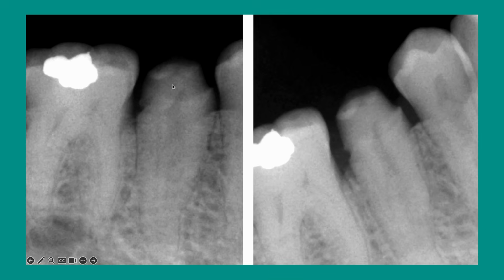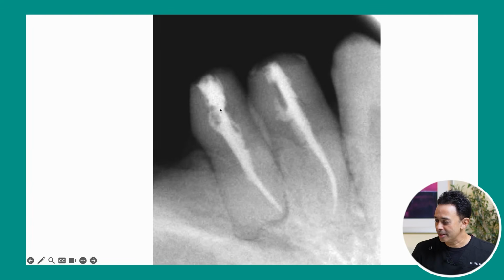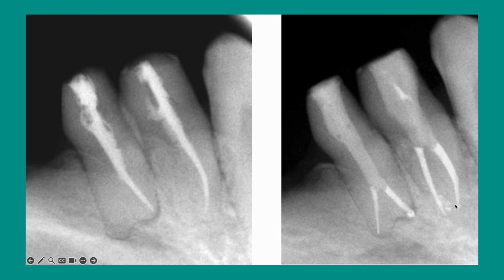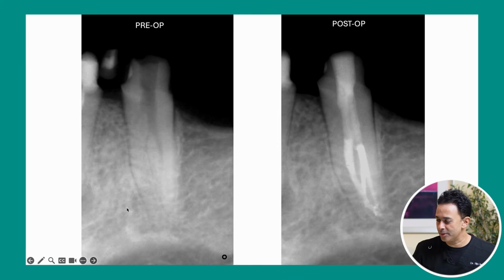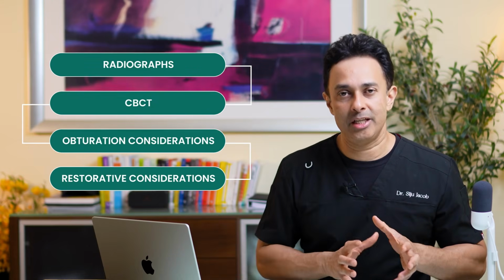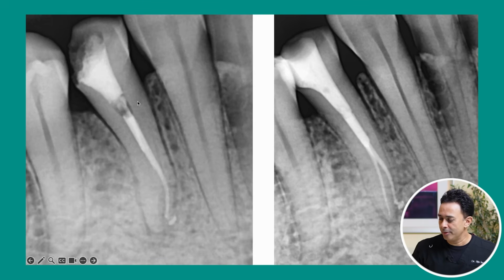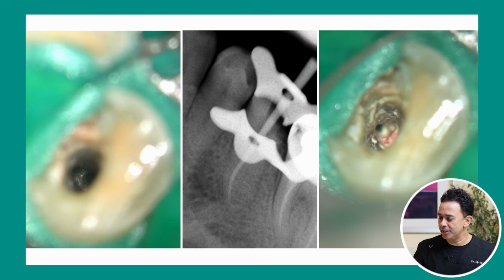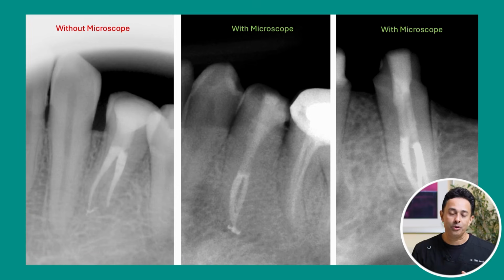Mandibular Premolars With Multiple Canals– Endodontic Management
👇Join my private community, Everyday Endo, where we discuss real clinical cases, live Q&As, and practical tips to help you become more confident in everyday practice.

👇FREE ENDODONTIC ARTICLES & CLINICAL GUIDES
Looking for practical, evidence-based endodontic information you can use in your practice immediately?
I've put together a collection of my most useful clinical articles, checklists, and guides for everyday endodontics.

Learn how to integrate the microscope into your daily practice step by step.

Free Newsletter every Wednesday.

Missed canals are one of the leading causes of endodontic failure — and mandibular premolars are notorious for hiding extra canals.
In this video, I’ll walk you through:
How to identify extra canals in mandibular premolars
Radiographic and clinical signs that suggest hidden anatomy
Tips for locating, negotiating, and managing these canals under the microscope
Strategies to improve treatment outcomes and avoid missed anatomy

If you’ve ever wondered why some premolar cases fail despite your best efforts — this video is for you.

About me:
I’m Dr. Siju Jacob. I’ve been using a microscope in my practice for over 20 years and teaching dentists how to integrate it into daily clinical dentistry for more than a decade.

Start integrating the microscope into your practice, step by step.